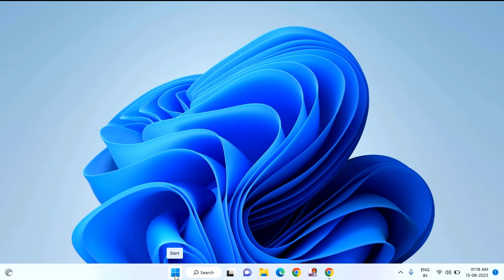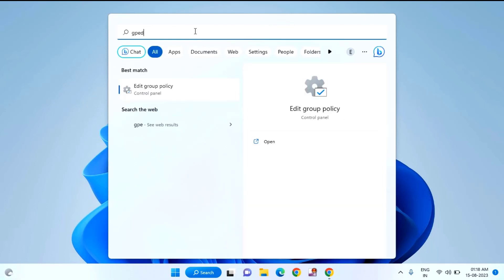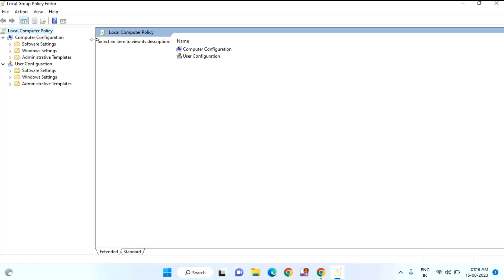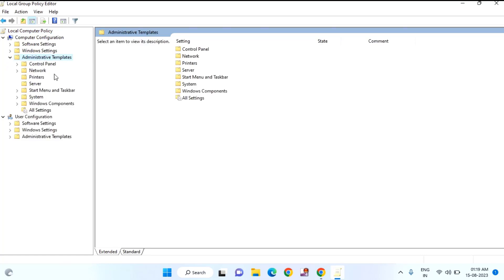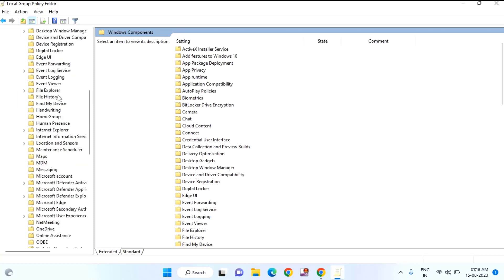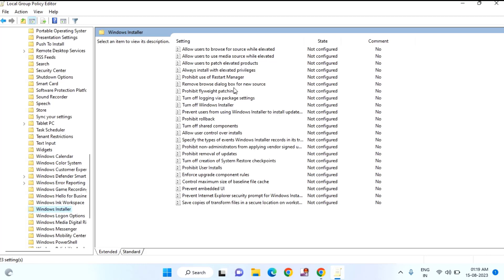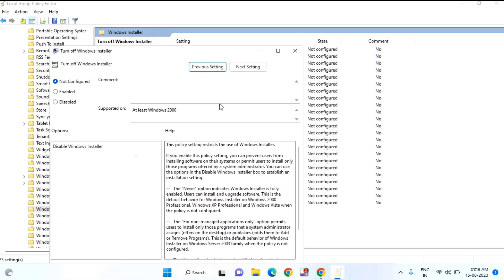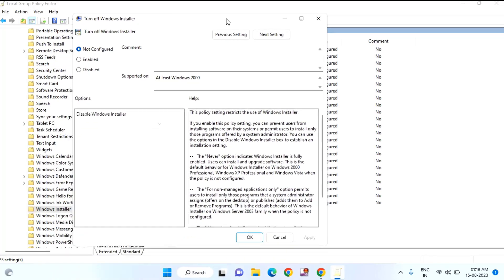Fix The system administrator has set policies to prevent this installation in Windows 11